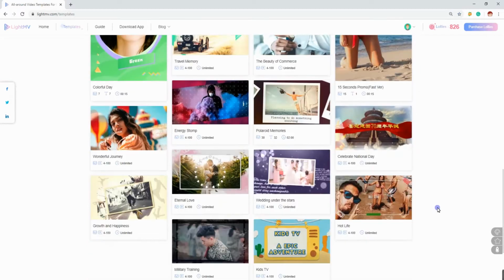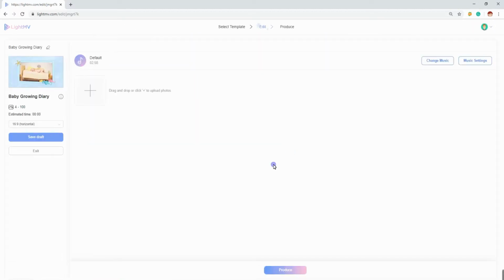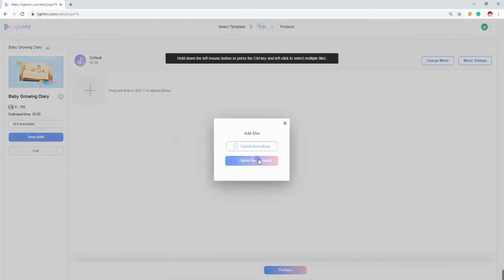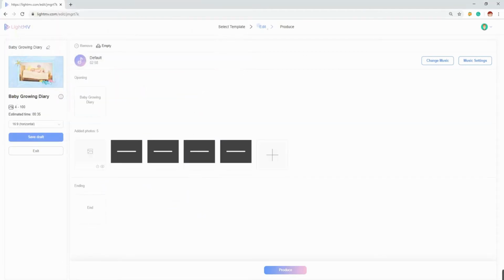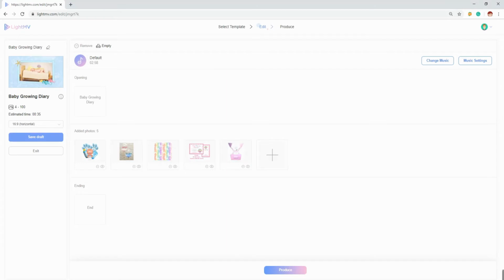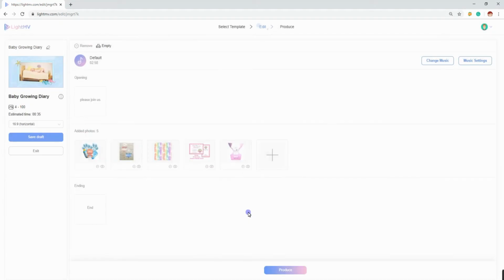How to Make Baby Shower Invitation Video?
In this way we will tell you how to make baby shower invitation video.